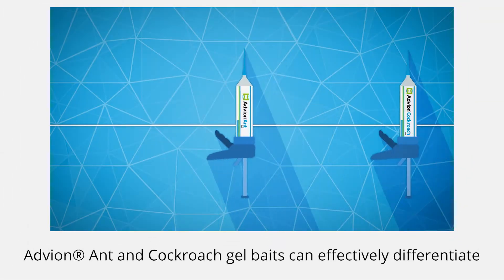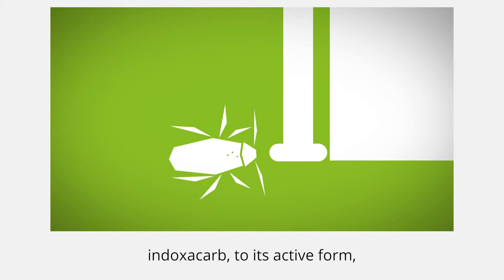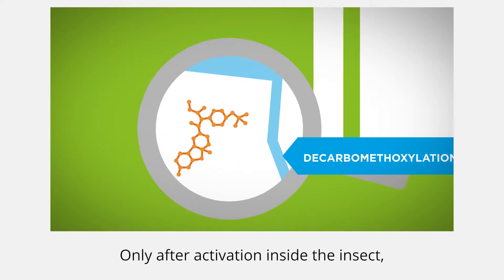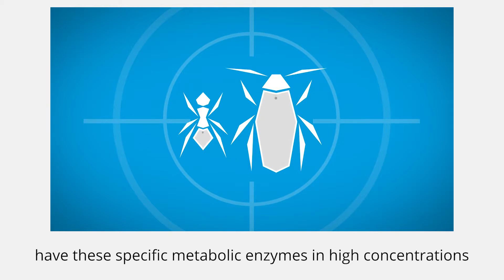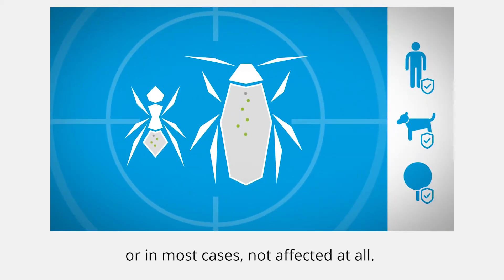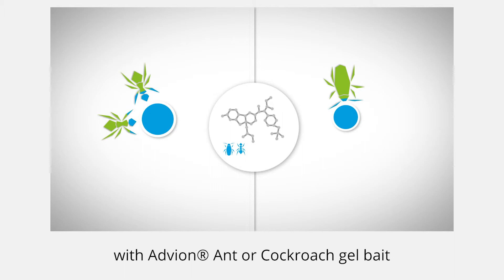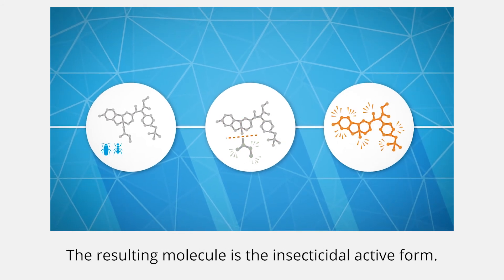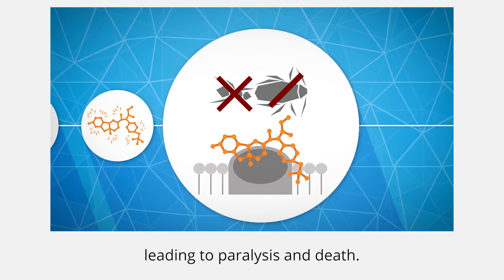Module 4: Bio-activation - ADVION Gel Baits Training Module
Learn how ADVION Gel Baits use advanced metabolic enzyme technology to differentiate between target and non-target organisms and to activate the pro-insecticide in ants and cockroaches specifically.

At Syngenta, we’re committed to helping pest controllers build their business reputations, so look out for more videos and posts where we’ll be sharing lots of tips, information on best industry practice and how to make your business the best it can be.

®Registered trademark of Syngenta Group Company. ™Trademark of a Syngenta Group Company. All products written in uppercase are registered trademarks of a Syngenta Group Company.